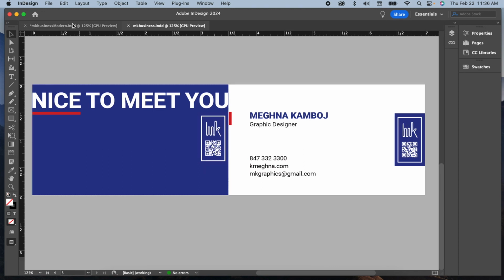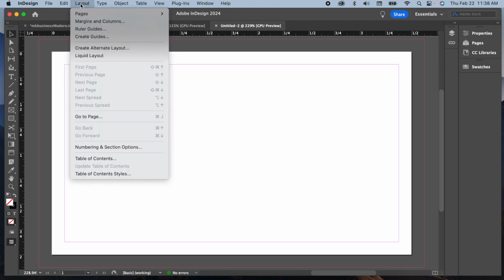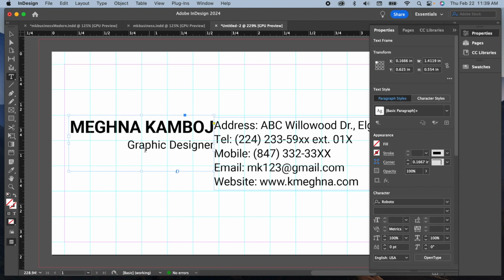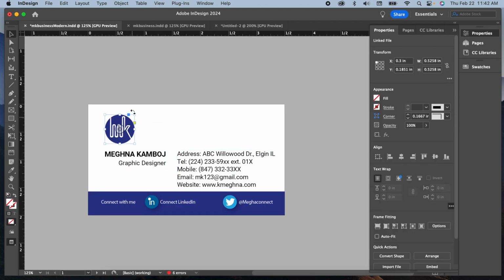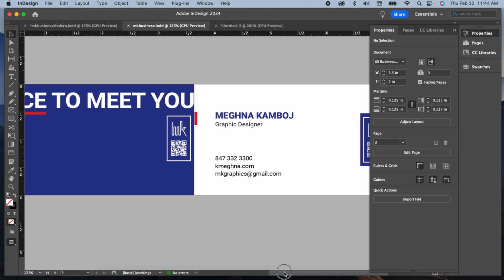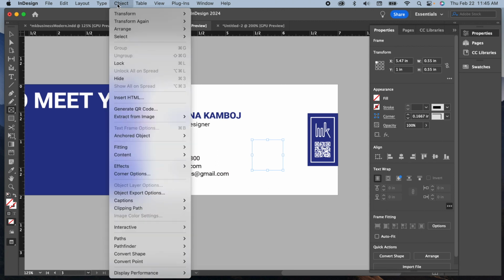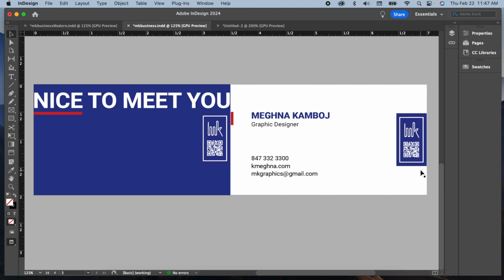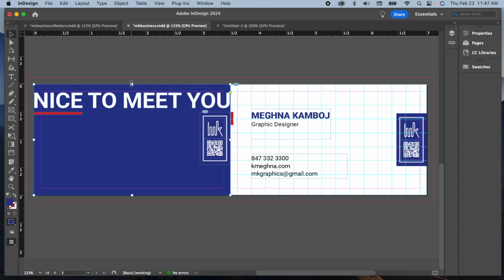How to design a MODERN BUSINESS CARD in 2024?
This tutorial is all about adding a creative touch to your designs. I'll guide you through the process of creating a modern business card using Adobe InDesign.

How to create a modern business card?
Business card kaise banayen?
Visiting card kaise banayen in 2024?
How to create a business card in Adobe InDesign?
How to generate a free QR code in Adobe InDesign?
Print ready business card kaise banayen?
Business card kaise design karen?

Timestamps:
• [00:00] Introduction
• [00:15] How to design a unique and modern business card?
• [04:20] How to generate a QRcode in Adobe InDesign?

If you enjoy this content, don't forget to give it a thumbs up [Like], subscribe to [MK Graphics – Learn & Create], and hit the notification bell so you never miss an update!

Recommended Videos:
How to create a COOL STICKER text effect in Adobe InDesign?

How to download: Free Adobe Stock Assets and use them in InDesign or Illustrator CC
About Me: Hi, I’m Meghna – a graphic designer in Chicago, IL. With a strong background in event marketing design and branding, I am passionate about using creativity and new technologies to solve design challenges.

My mission is to help you design and develop digital and print marketing materials. I’ll share my knowledge through video tutorials and give you some design tips and templates. Interested in my work?